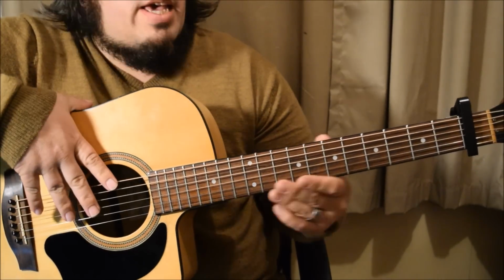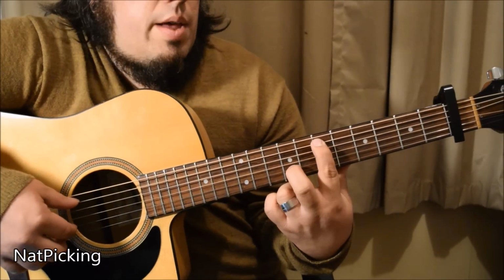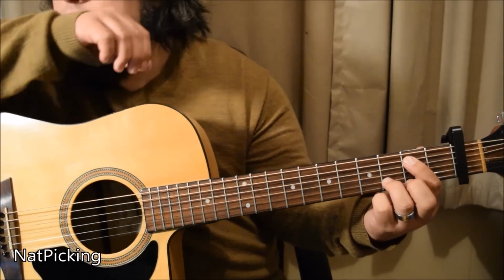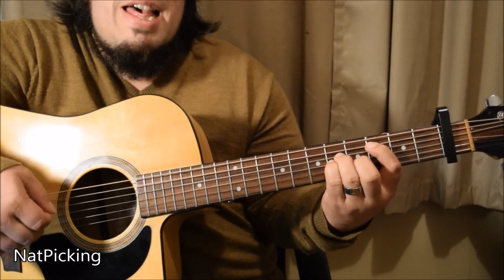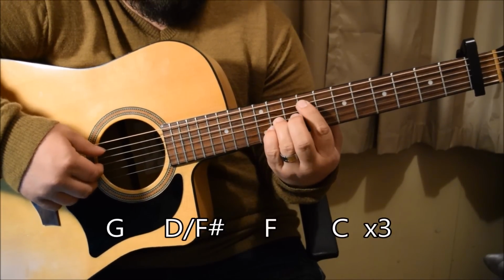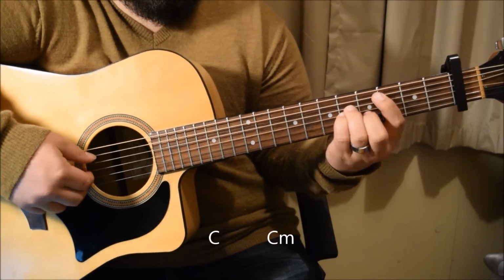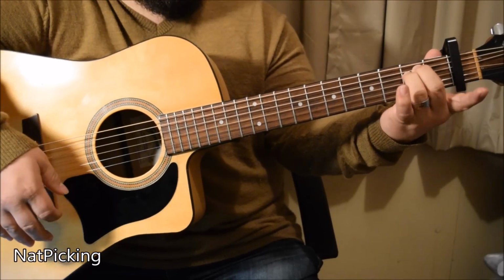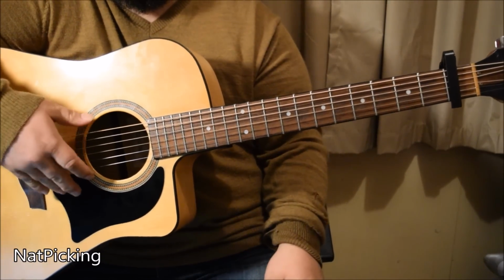Beautiful Things - Tori Kelly *GUITAR TUTORIAL*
Learn how to play "Beautiful Things" on the guitar!